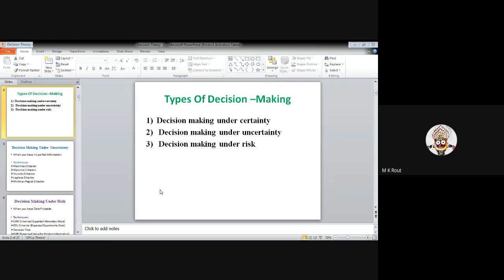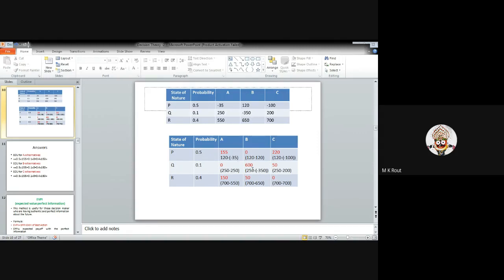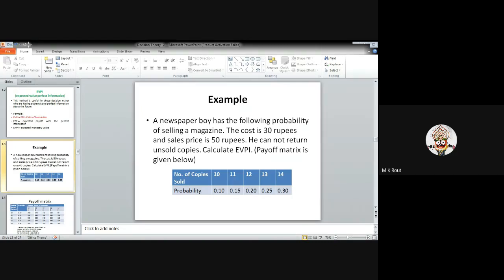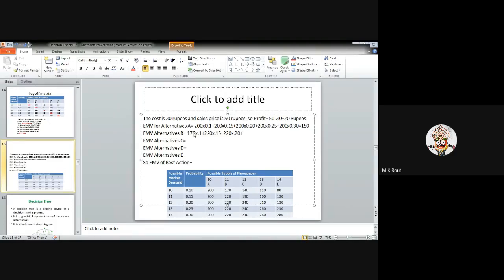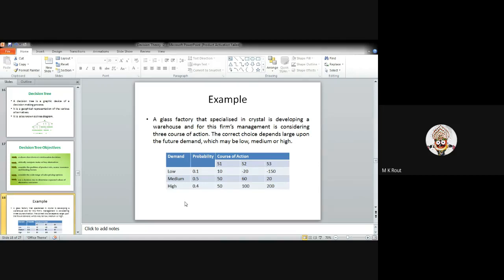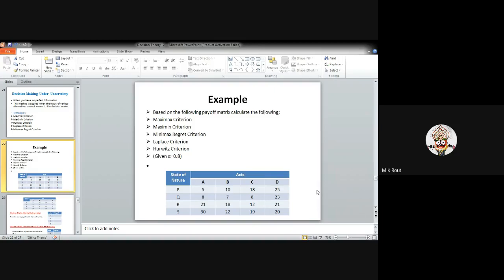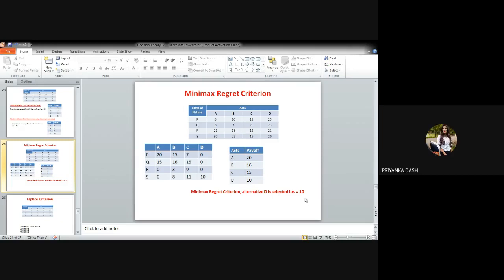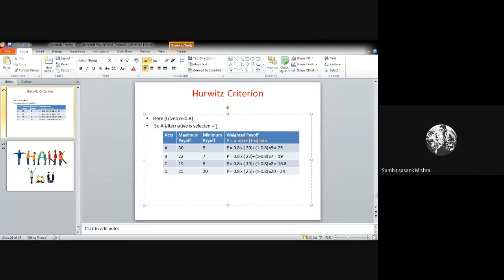Decision Theory II Decision Science II Operation Research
The video is all about Decision Tree
Decision tree
Decision theory
EVPI
Expected value perfect information
Decision tree diagram
Minimax regret criterion
Decision tree concept
Decision tree theory
Fundamental of Decision tree
Decision tree analysis
Laplace criterion
Hurwitz criterion
Decision theory problems
Expected monetary value
Decision making numerical
Expected monetary value problems